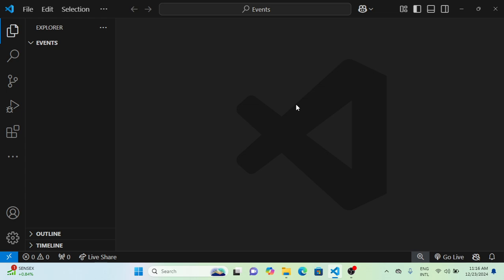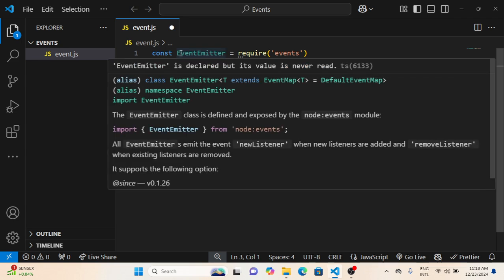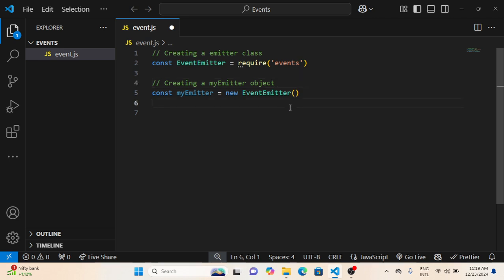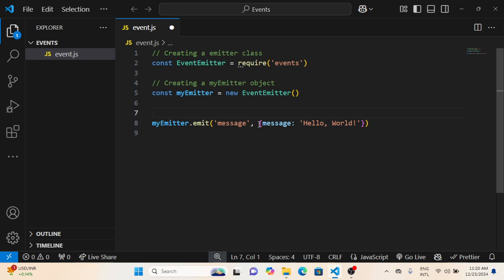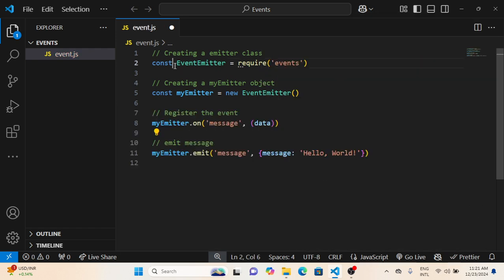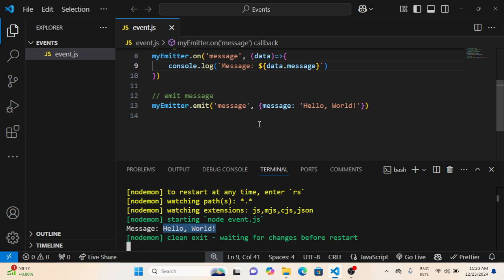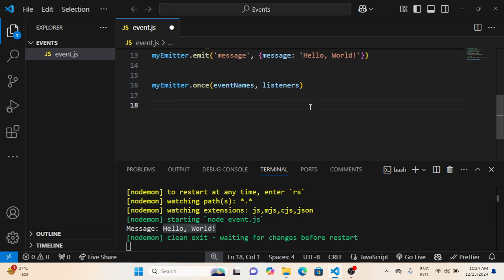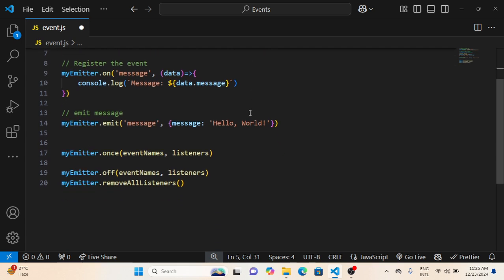Node.js Events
Discover the power of Node.js Events! In this video, we’ll break down the EventEmitter class, how to create and listen to custom events, and why events are essential for building scalable applications. Perfect for beginners and developers looking to level up their Node.js skills!